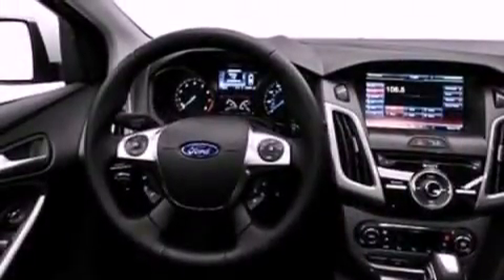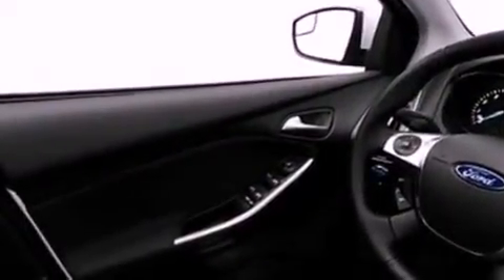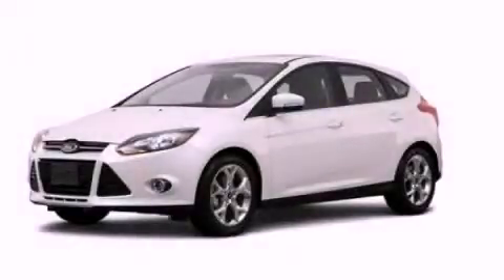2013 Ford Focus Chattanooga TN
Year : 2013
 Make : Ford
 Model : Focus
 Engine : 2.0L I4
 Trans . : Automatic
 Exterior : Blue

 Interior : Black
 Marshal Mize Ford